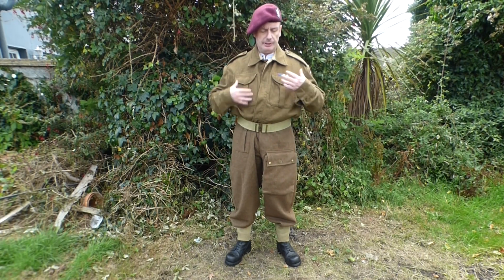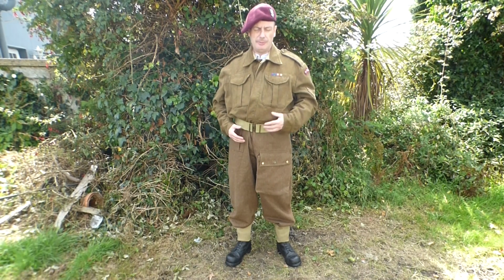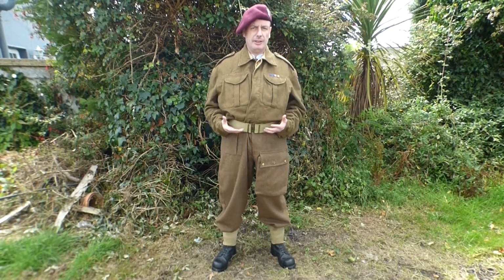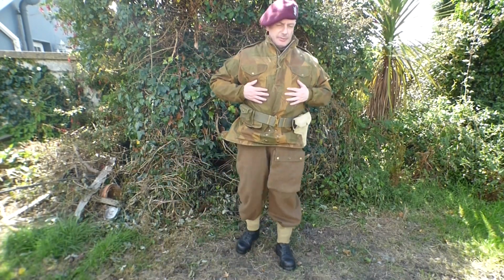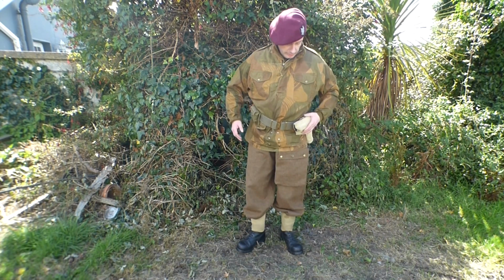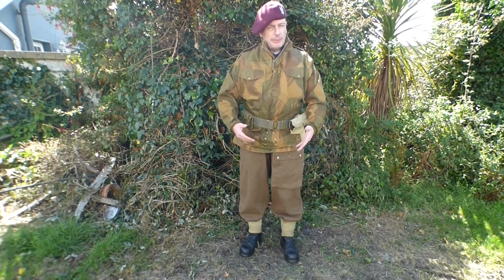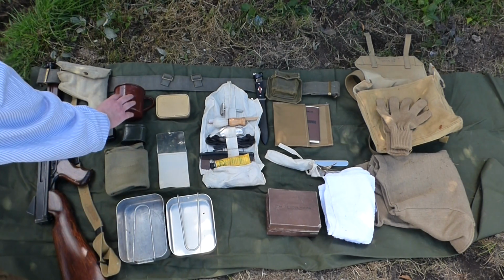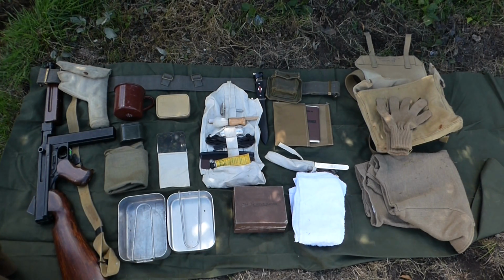WW2 SAS impression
In January 1943, Colonel Stirling was captured in Tunisia and Paddy Mayne replaced him as commander. In April 1943, the 1st SAS was reorganised into the Special Raiding Squadron under Mayne's command and the Special Boat Squadron was placed under the command of George Jellicoe. The Special Raiding Squadron fought in Sicily and Italy along with the 2nd SAS, which had been formed in North Africa in 1943 in part by the renaming of the Small Scale Raiding Force The Special Boat Squadron fought in the Aegean Islands and Dodecanese until the end of the war. In 1944 the SAS Brigade was formed. The unit was formed from:

1st Special Air Service
2nd Special Air Service
3rd Special Air Service - 2e Régiment de Chasseurs Parachutistes
4th Special Air Service - 3e Régiment de Chasseurs Parachutistes
5th Special Air Service - lineage continued by Belgian Special Forces Group
F Squadron - responsible for signals and communications
It was tasked with parachute operations behind the German lines in France and carried out operations supporting the Allied advance through France, (Operations Houndsworth, Bulbasket, Loyton and Wallace-Hardy) Belgium, the Netherlands (Operation Pegasus), and eventually into Germany (Operation Archway). As a result of Hitler's issuing of the Commando Order on 18 October 1942, the members of the unit faced the additional danger that they would be summarily executed if captured by the Germans. In July 1944, following Operation Bulbasket, 34 captured SAS commandos were summarily executed by the Germans. In October 1944, in the aftermath of Operation Loyton another 31 captured SAS commandos were summarily executed by the Germans.